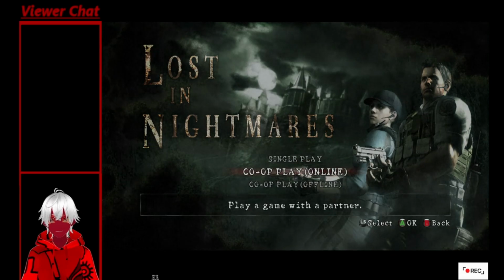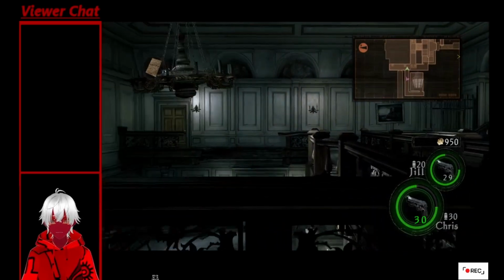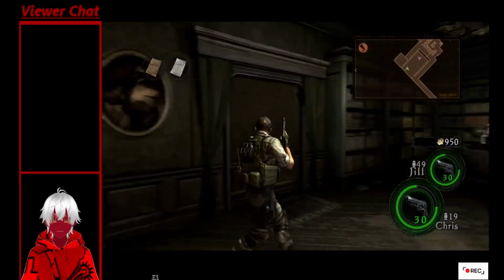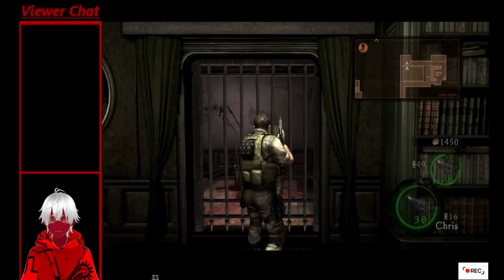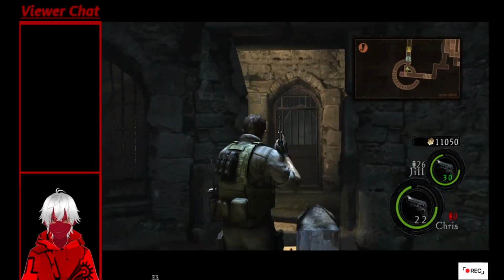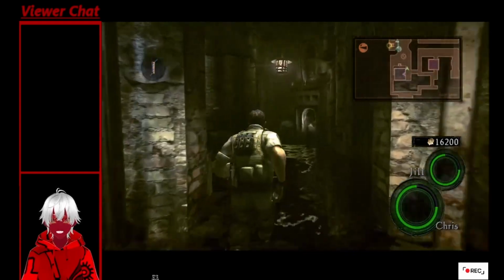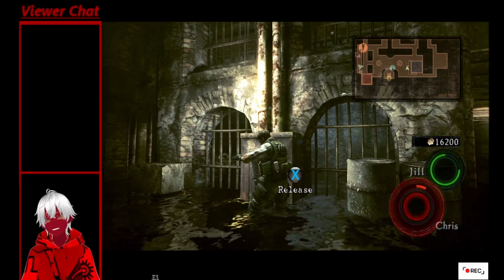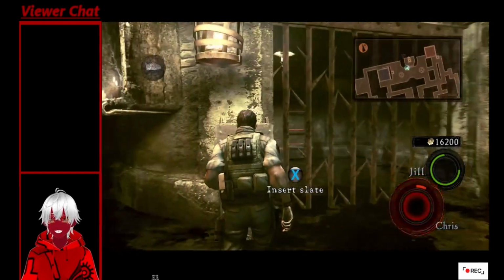Res 5 Ep 17 Bonus 1 Lost In Nightmares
Playing the Lost in Nightmares DLC content